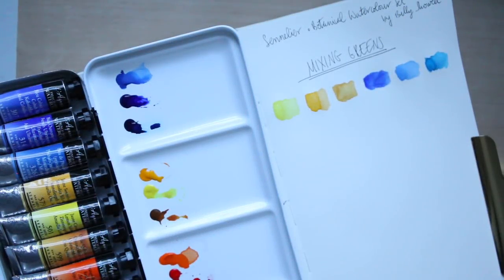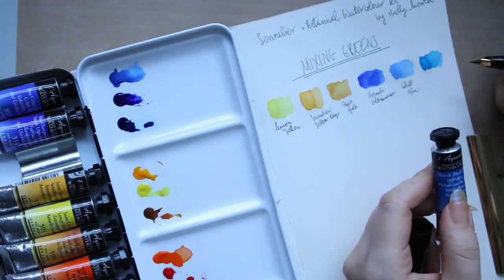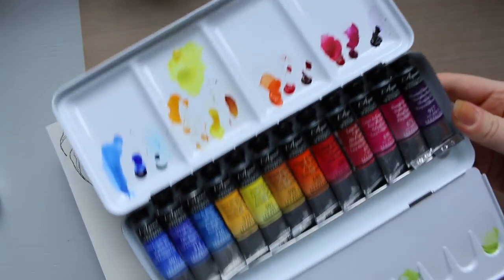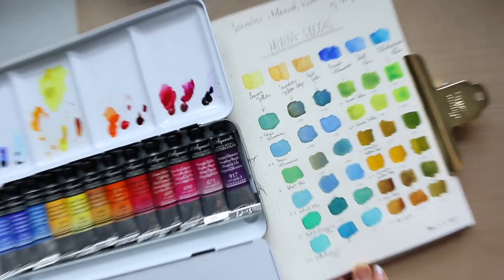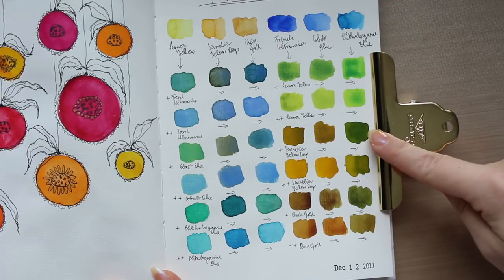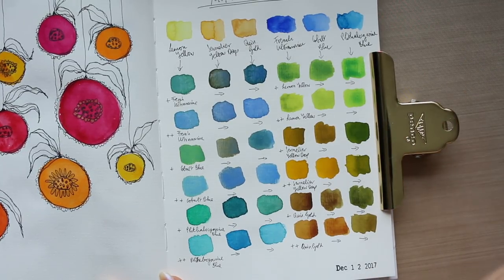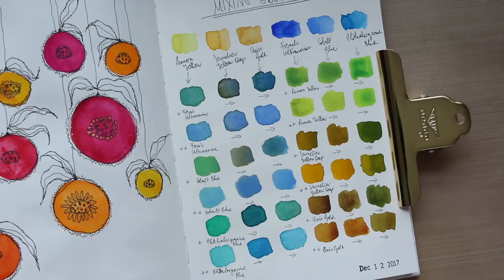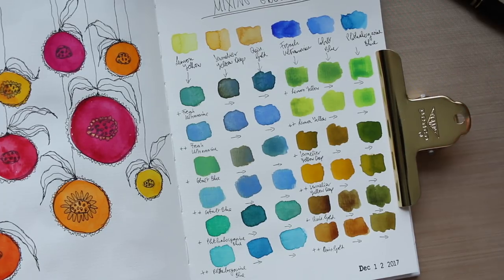Mixing Greens with Sennelier Botanical Watercolour Set by Billy Showell